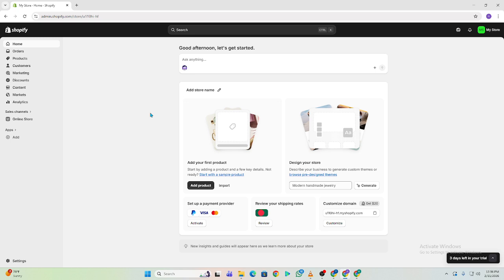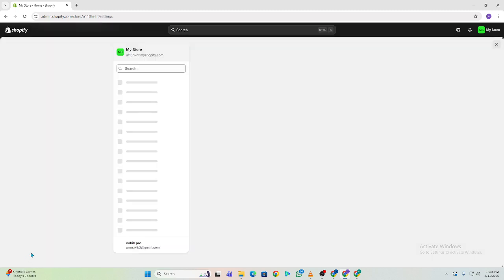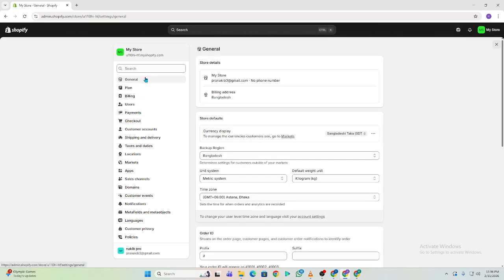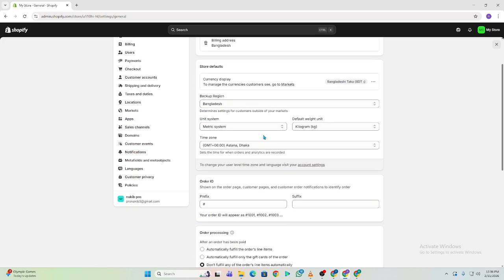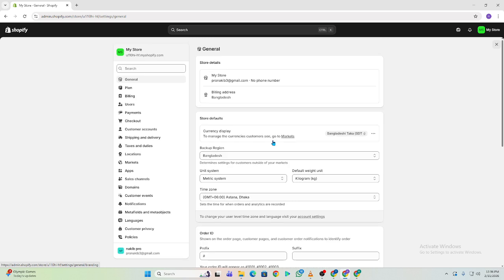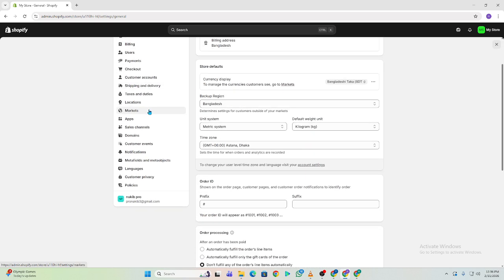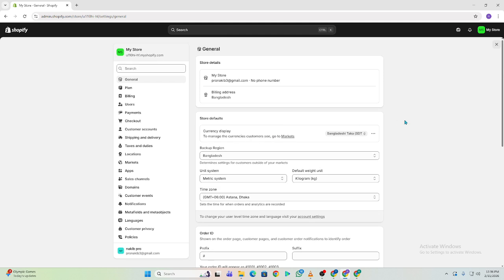How to Create Custom Shopify Apps for Your Store 2026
In this video, How to Create Custom Shopify Apps for Your Store (2026) is explained step by step to help you build powerful, tailor-made Shopify apps that enhance your store’s functionality and performance. You’ll learn how to set up Shopify app development using Shopify CLI, understand the Shopify API, work with Node.js and React, integrate webhooks, manage authentication, and securely connect your app to your Shopify store. This 2026 Shopify app development tutorial is perfect for store owners and developers who want to create private or custom Shopify apps to automate tasks, improve customer experience, and scale their ecommerce business efficiently.